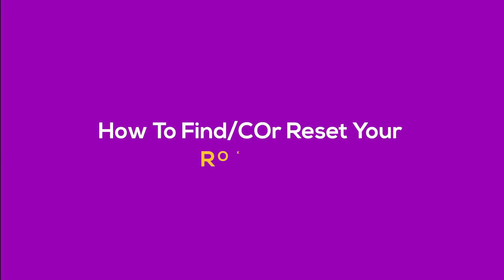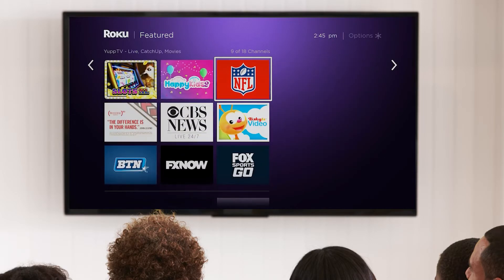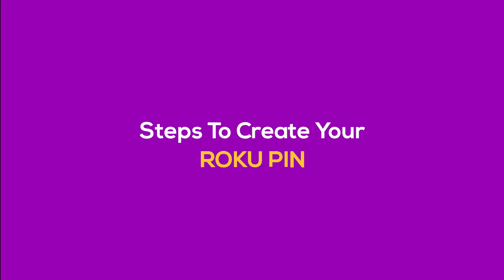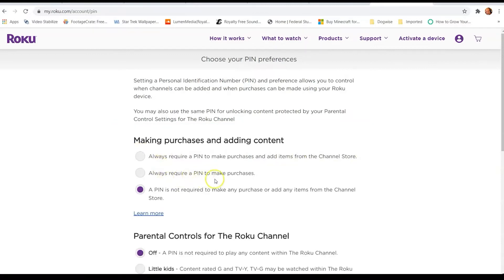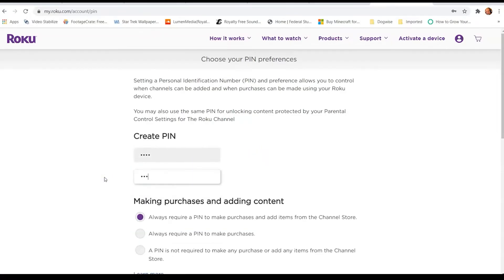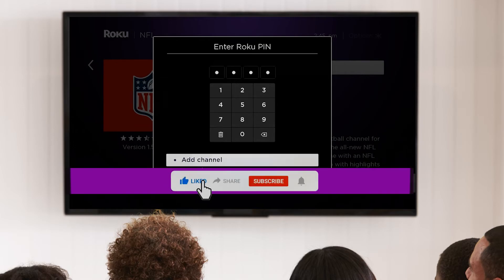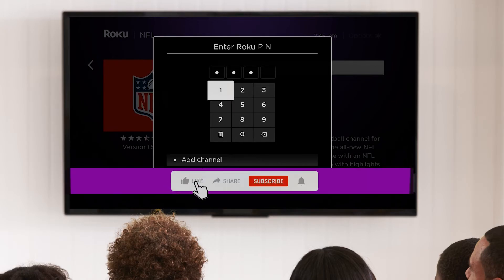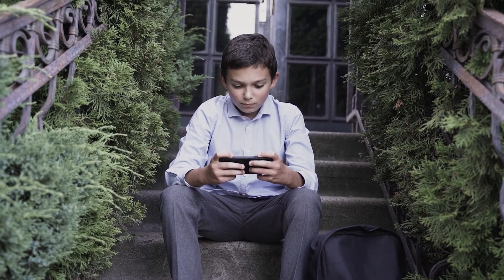How to Find, Change, or Reset Roku Pin in Easiest Ways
Welcome to Apprupt.com. In this video we will show How to Find, Change, or Reset Roku Pin in Easiest Ways.